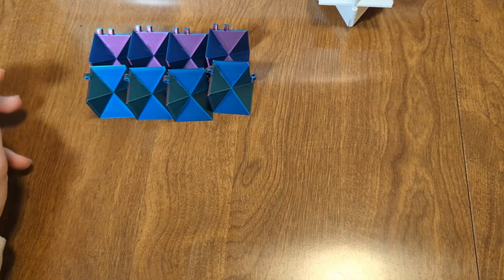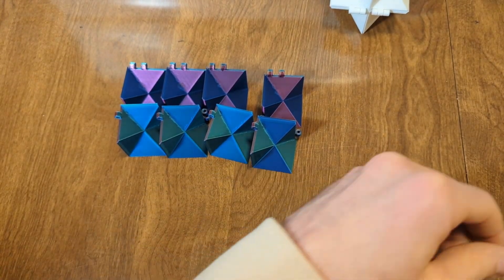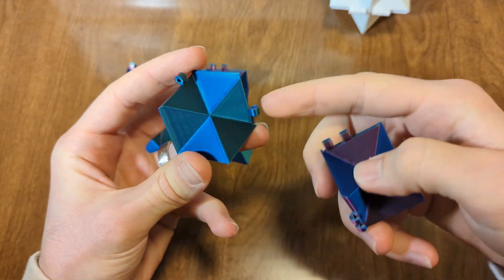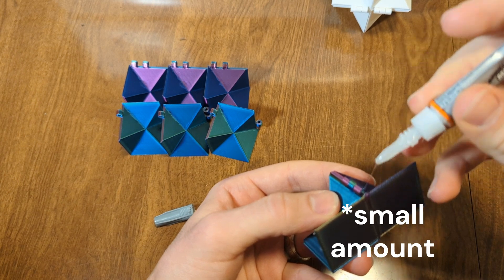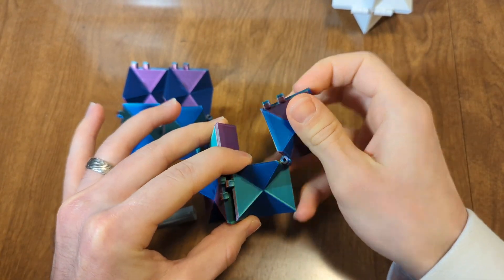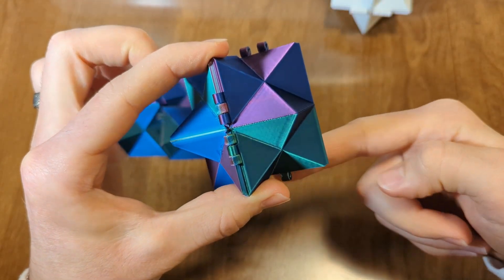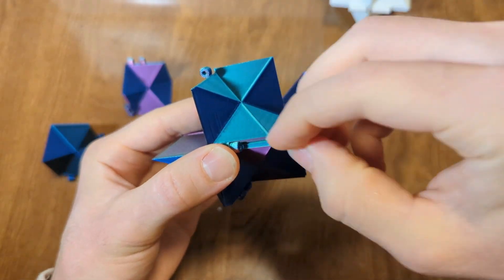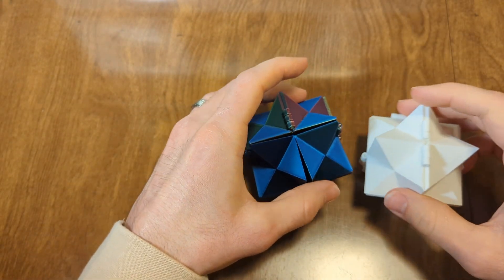Yoshimoto Infinity Cube Assembly Video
Assembly video for a fully 3d printed Yoshimoto Infinity cube. 2 Identical infinity cubes fit together in a seemingly impossible way. This design features strong hinges made from filament.